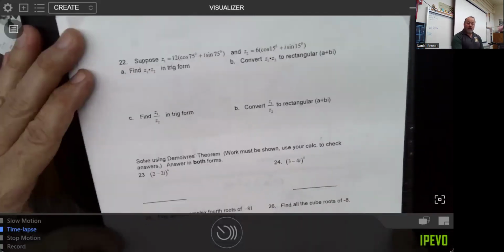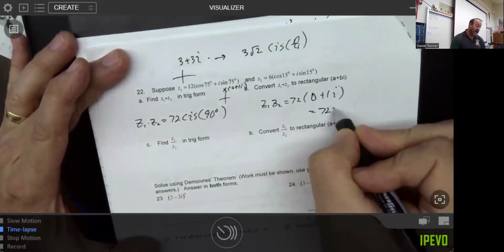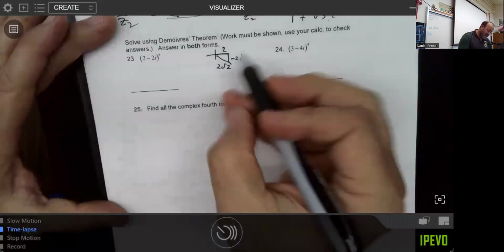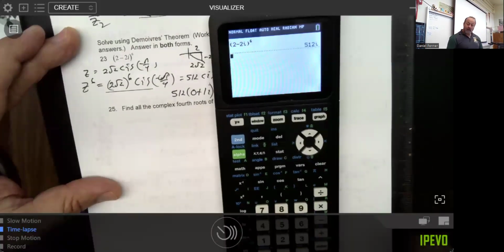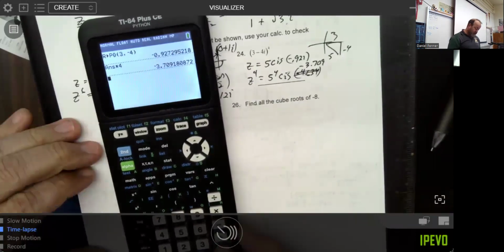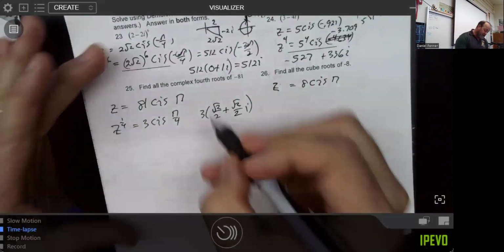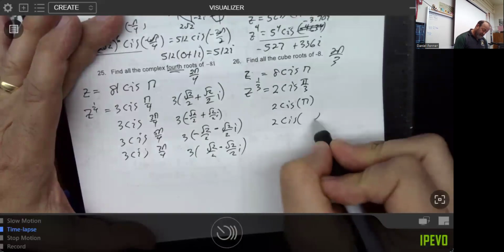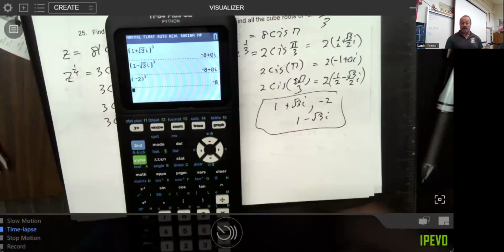2B Polar Review 2024 #22-26